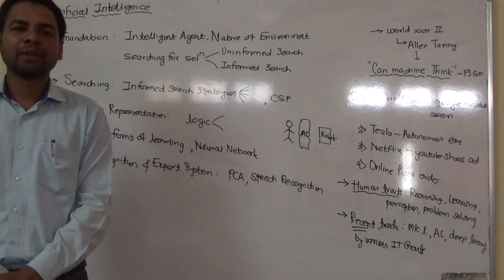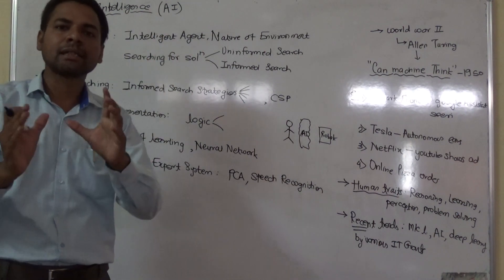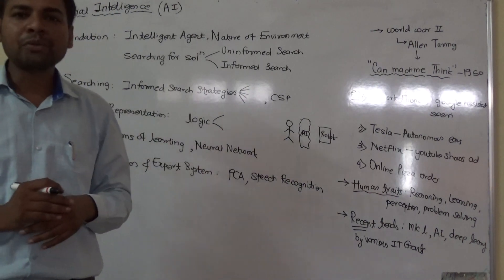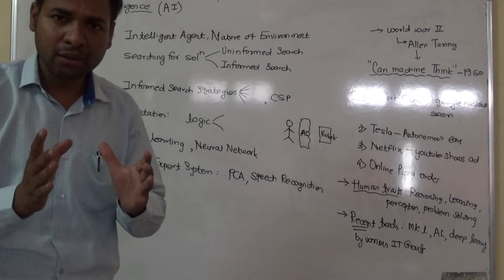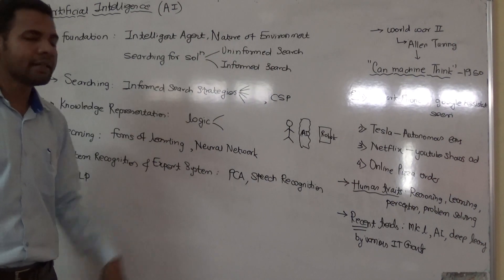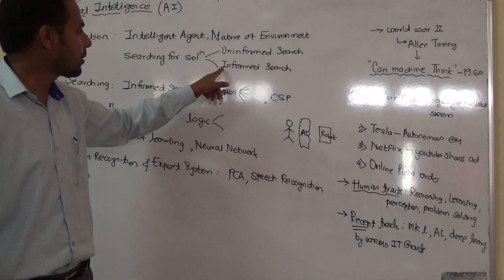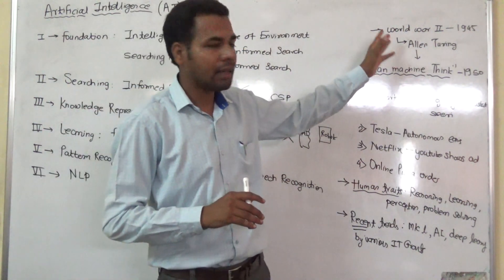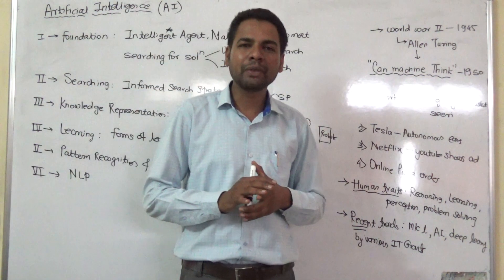Lecture 1 Introduction to AI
This lecture covers AI Introduction, AI Syllabus, Few Applications.